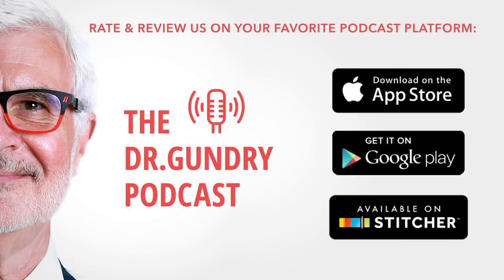Can you turn off the "Alzhiemer's gene?" | Ep73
In this episode of the podcast, Dr. Steven Gundry shares some important insights on a topic that affects everyone: Brain health! To be more specific, the APOE-ε4 gene — the gene linked with Alzheimer’s disease — and what having it could mean for YOU.

He also discusses whether genetics determine your fate, and reveal some of the lesser-known “culprits” of cognitive decline. Plus, he reveals what foods can help you stay sharp WELL into your old age, and an ancient practice that can keep your brain in tip top shape.